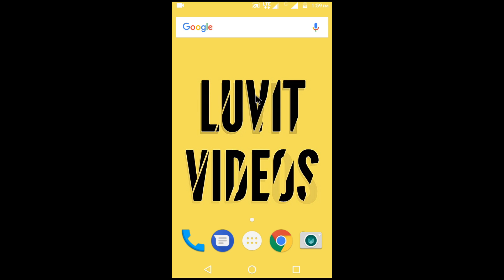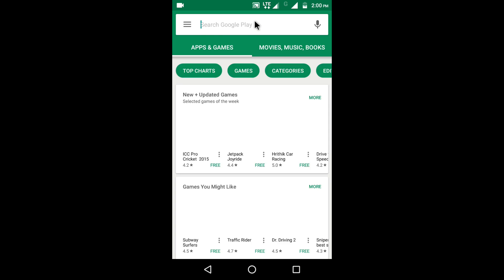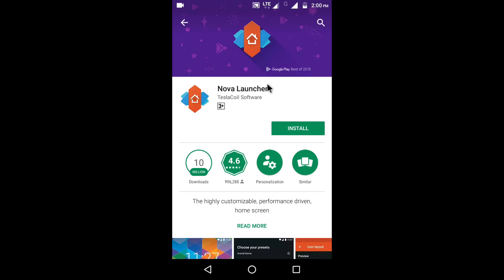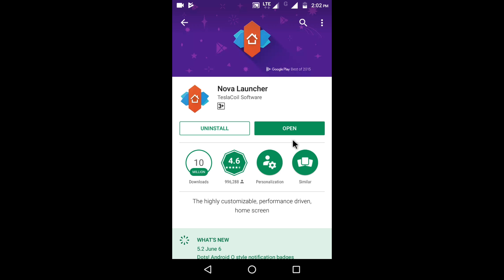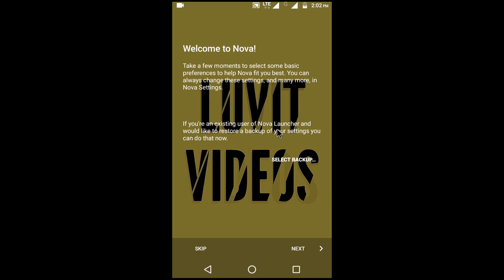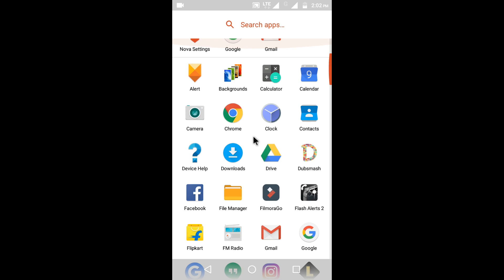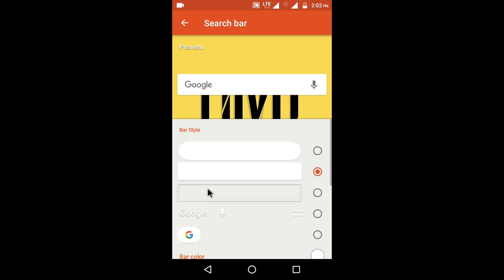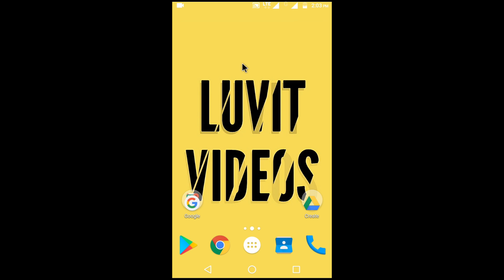How to remove google search bar from home screen 2017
all about removing search bar